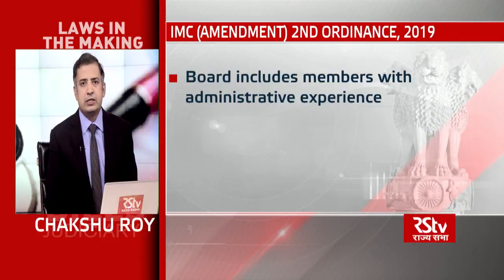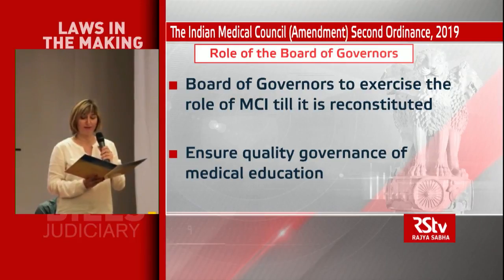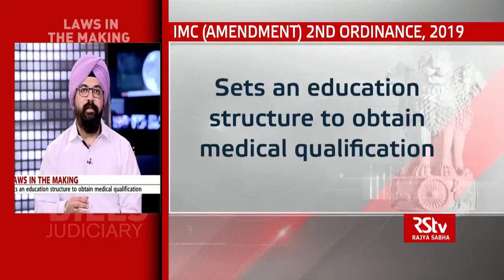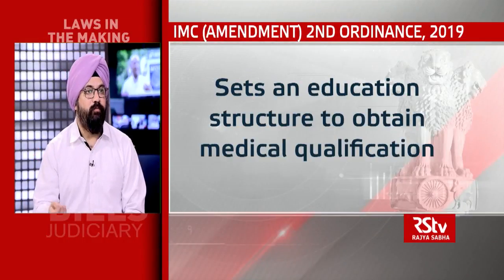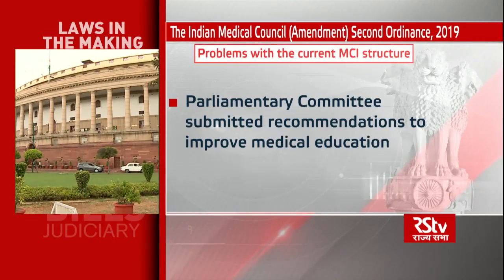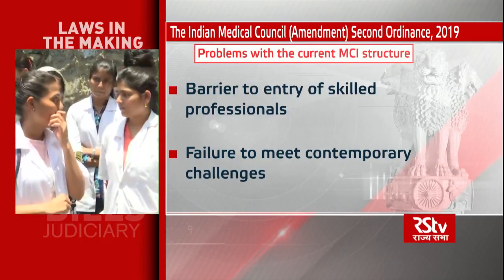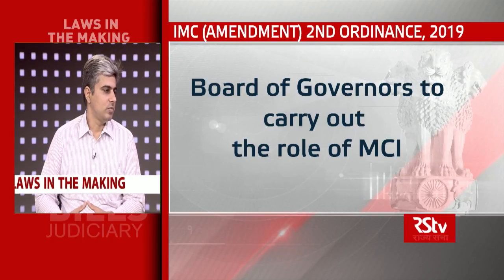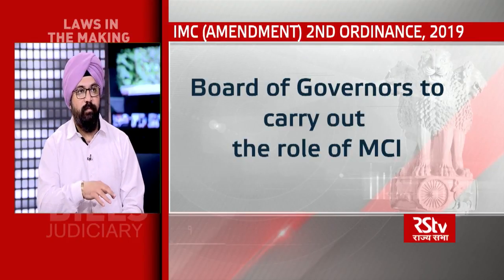Laws in the making - ''The Indian Medical Council (Amendment) Second Ordinance, 2019''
The Ordinance proposes to supersede the MCI within a period of one year and have a Board of Governors exercise the powers of the MCI in the interim period. The Ordinance increases the strength of the Board of Governors from 7 members to 12 members. The Board will include members with prior administrative experience. These changes have been proposed to increase transparency and ensure good governance of medical education in the country.

Dr. Girish Tyagi, Registrar, Delhi Medical Council
Dr. Divya Gaur, Director,Bump and Baby Club Antenatal
Dr. Gagan MS Malhotra, Senior Pediatrician & Physician,Sectory IMA
Dr. Yatan Pal Singh Balhara, Associate Professor of Psychiatry, AIIMS
Dr. Achal Kumar Srivastava, Professor, Department of Neurology, AIIMS